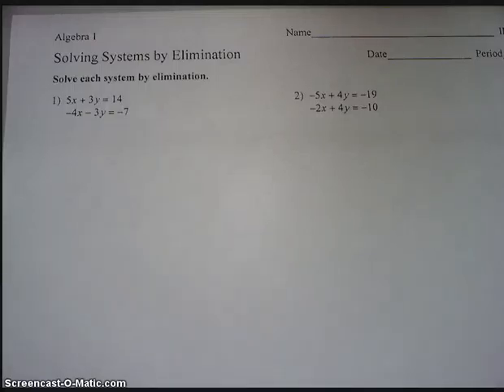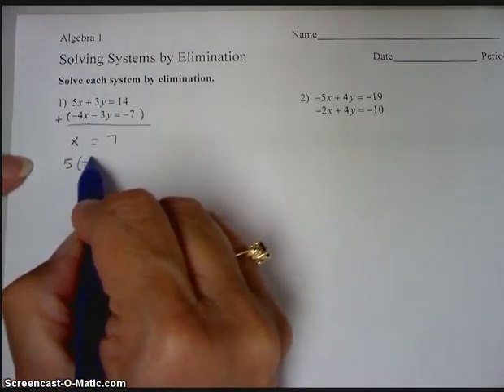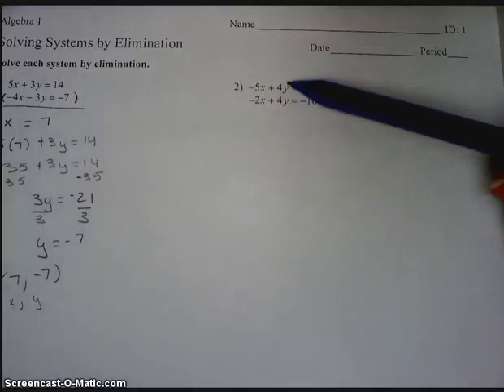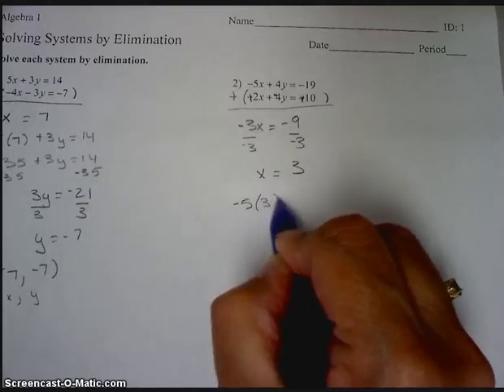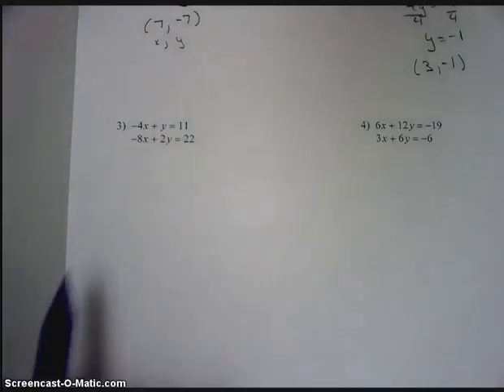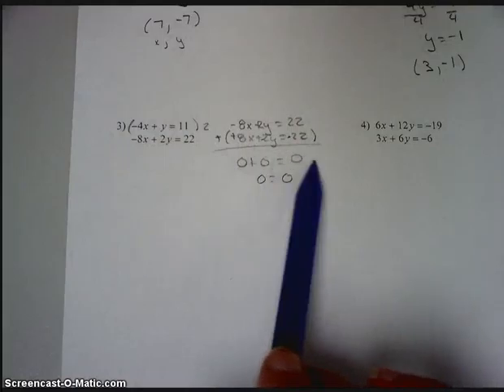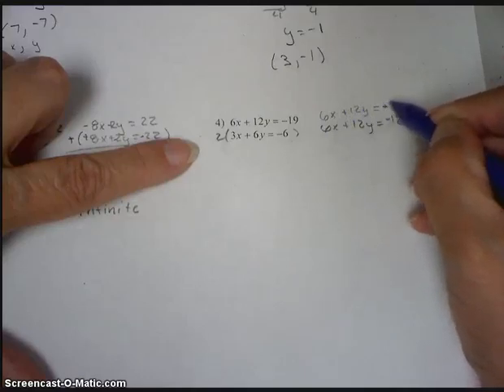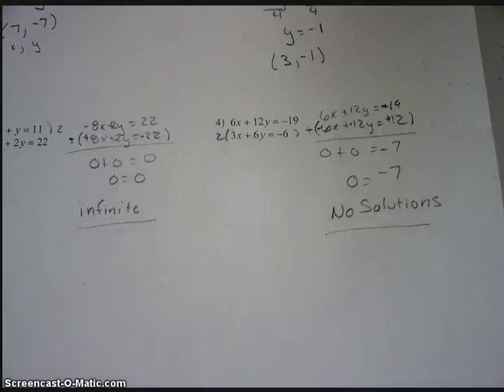Solve by Elimination